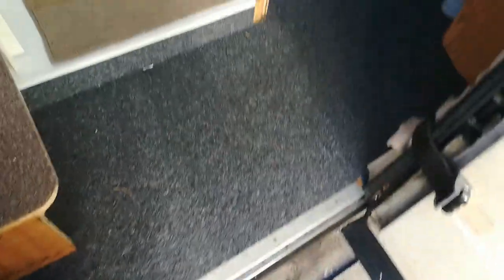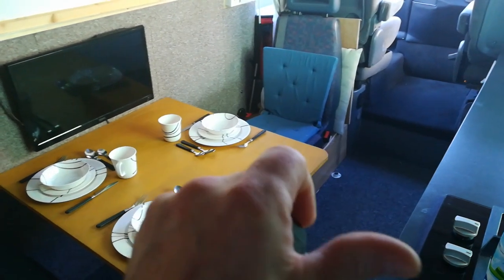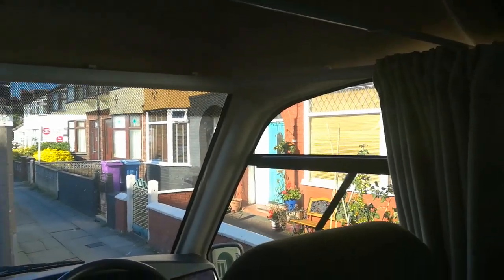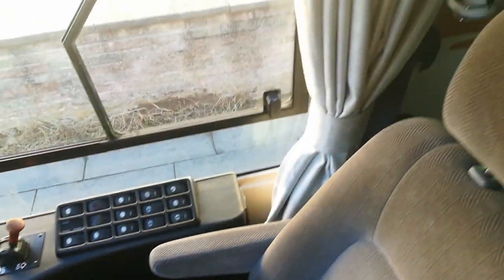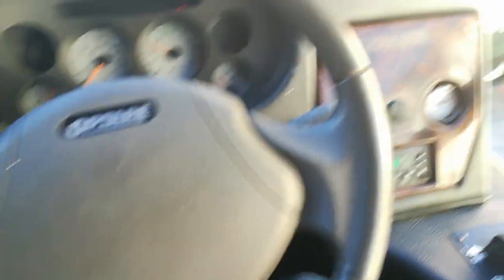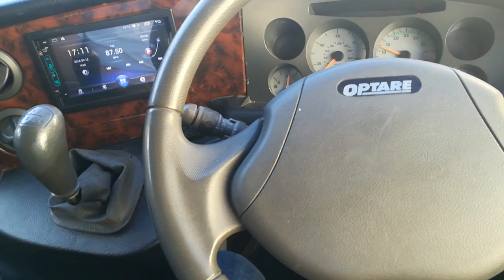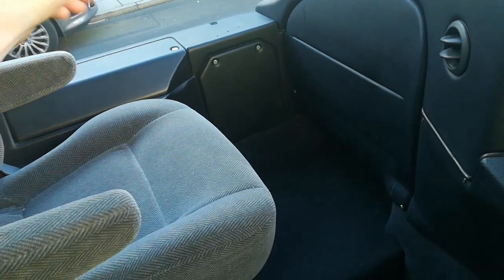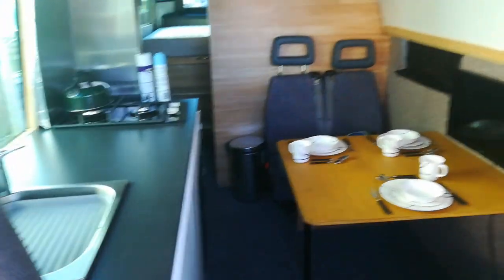113288417783 Optare Alero - Motorhome coach conversion (Video)